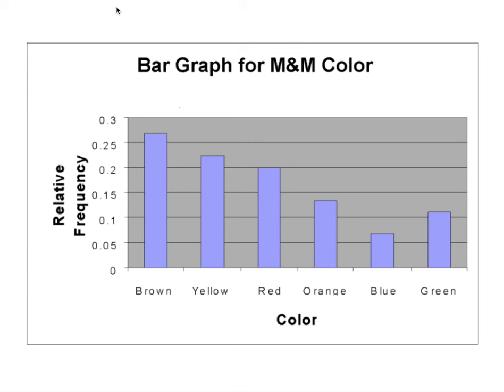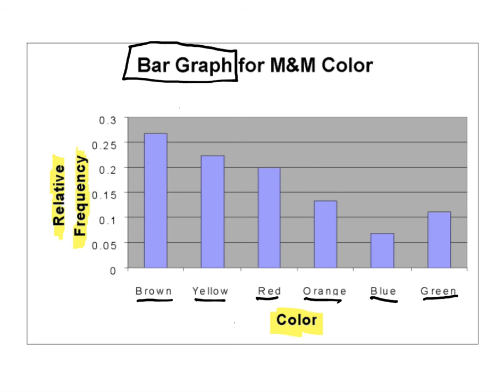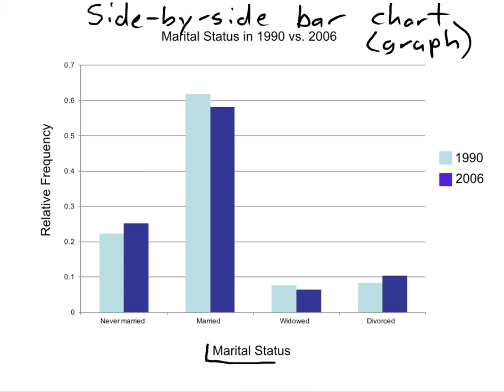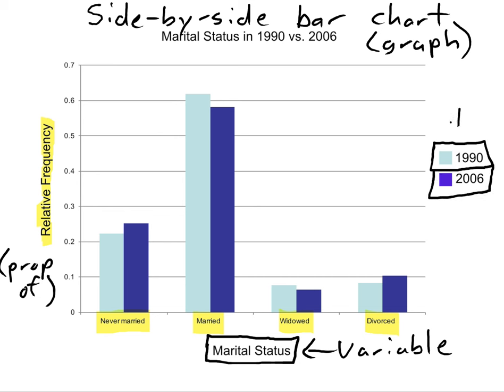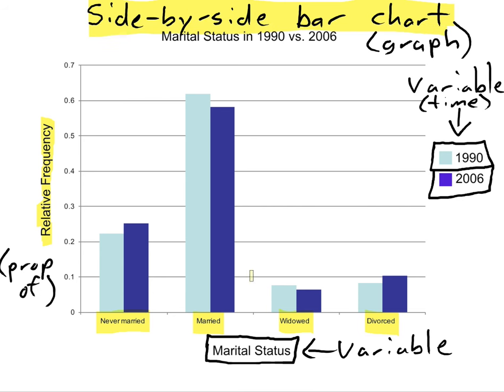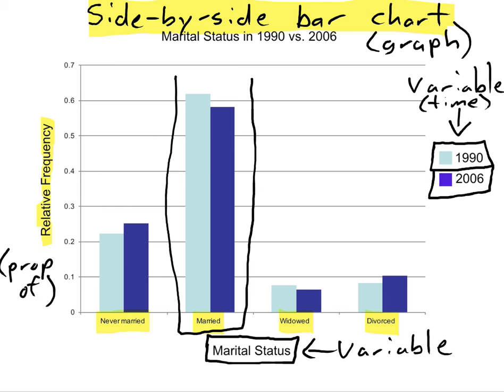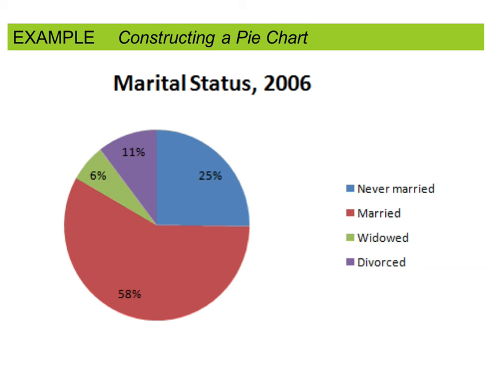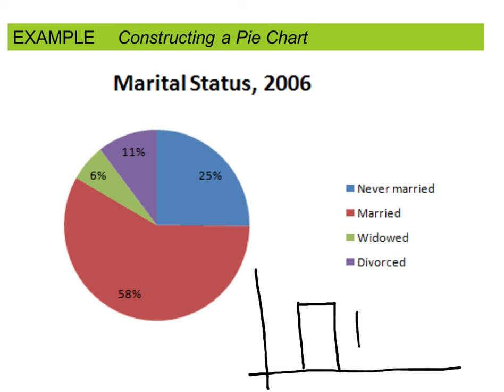Statistics: Displaying Categorical Variable: Bar Graphs, Bar Charts, Pie Chart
The second video covering Section 2.1. There are of ideas we will use throughout this course in these first couple of sections!

1:02 Side-by-Side Barchart Overview
03:14 Pie Chart Overview
07:39 Pie Chart Example
08:22 Why is a bargraph better than a pie chart?